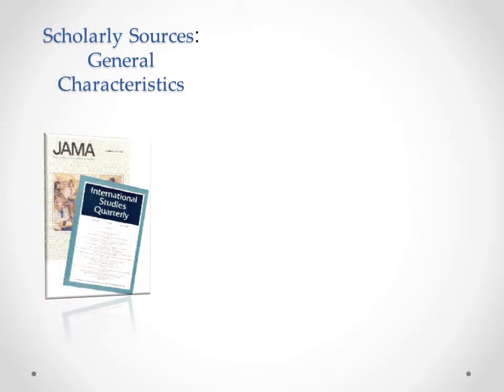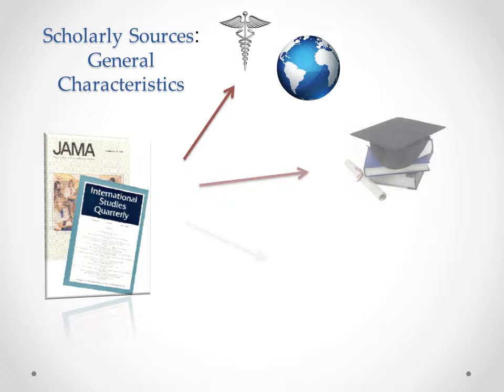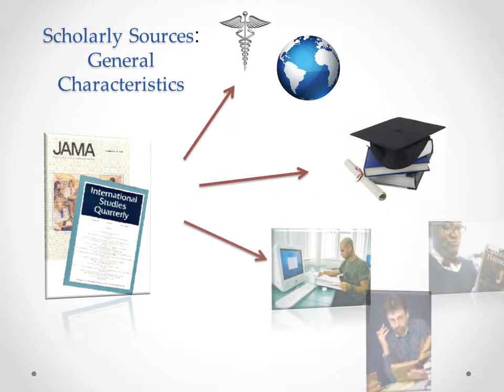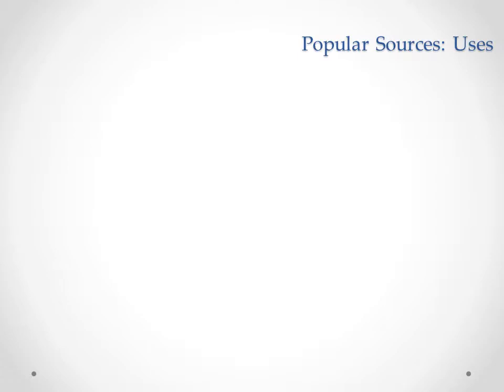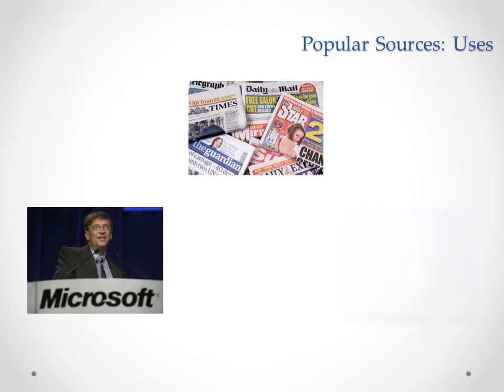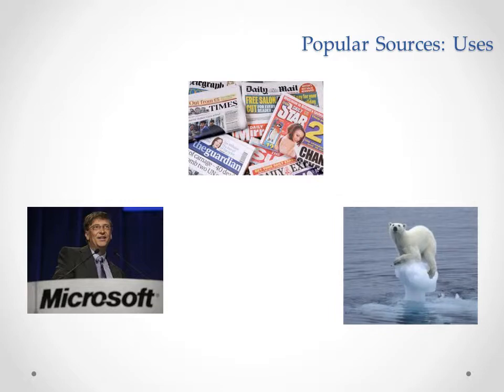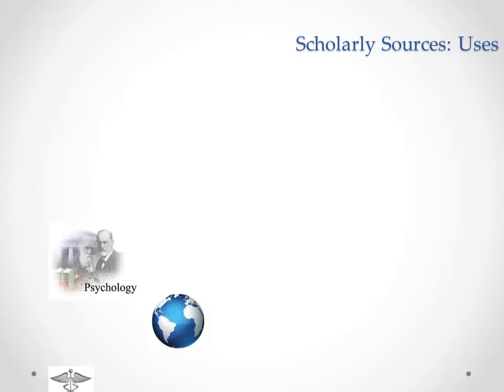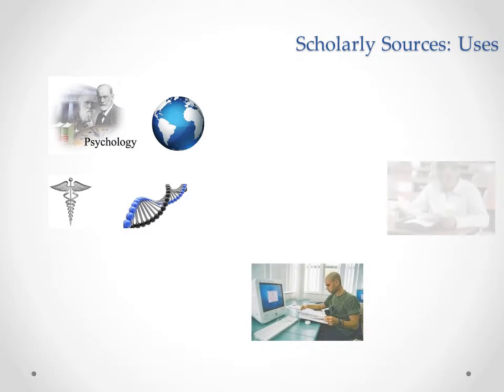Popular and scholarly sources of information